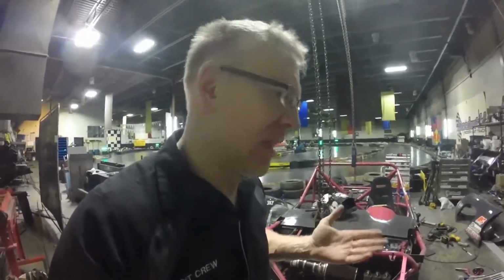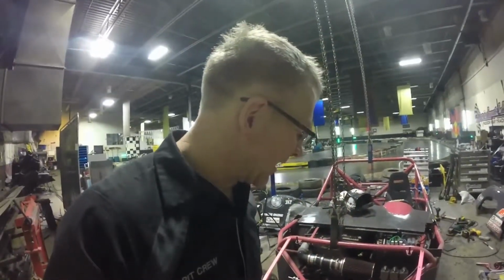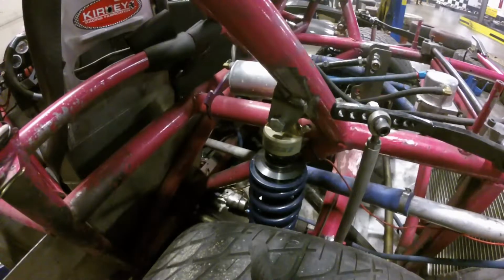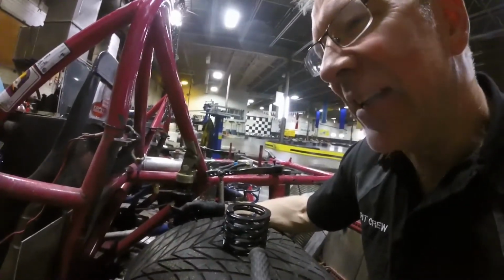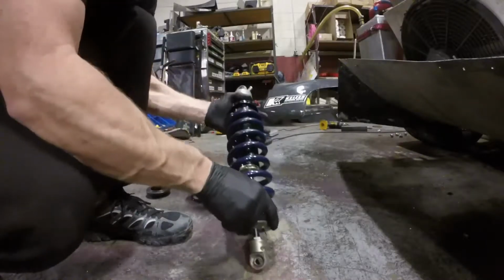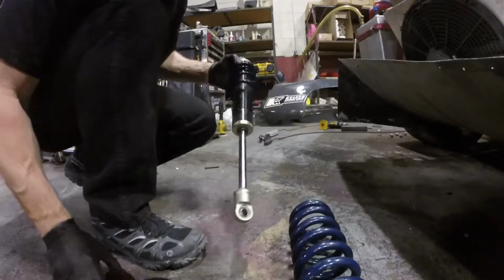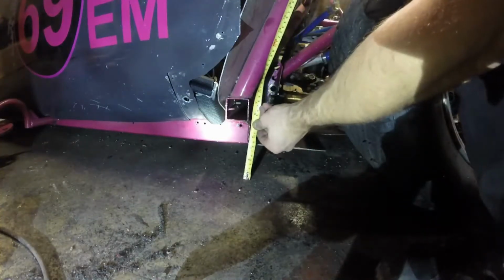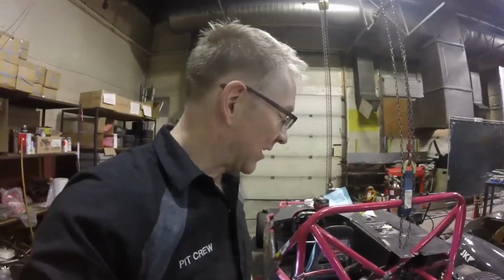Episode 182: Tender or Helper Springs?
I try out tender and helper springs on the rear suspension, find out what works and what doesn't. I also make a CAD template for the front shock mounting structure.